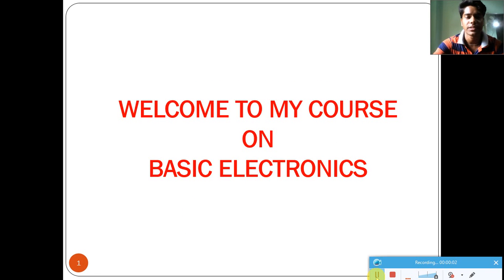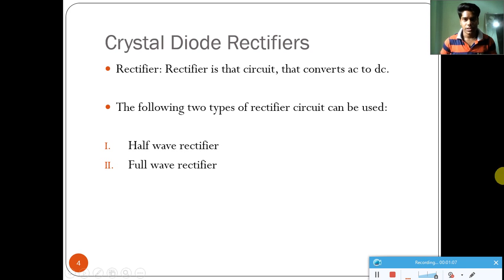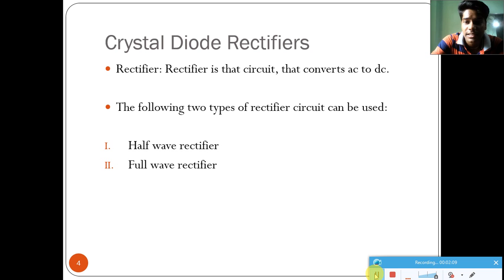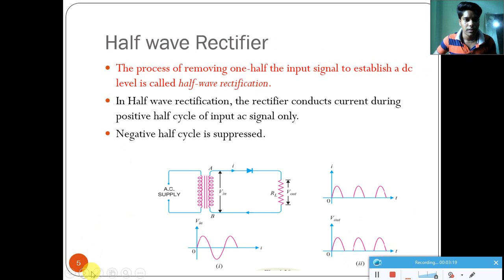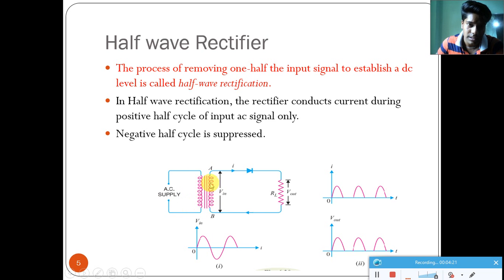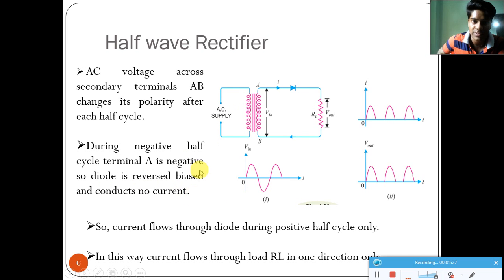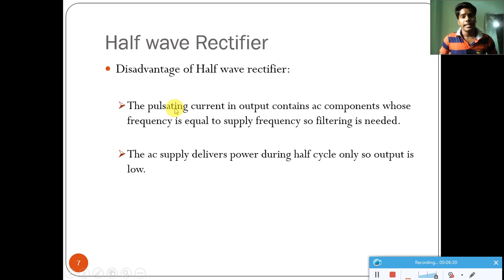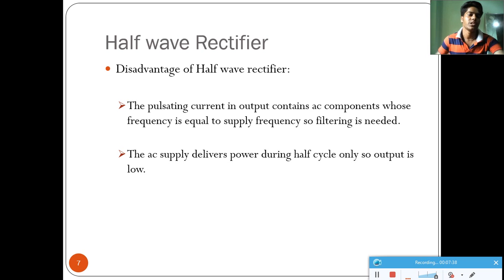Lecture on rectifier Circuit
This video gives u a depth knowledge about half wave rectifier circuit.operation principle and live example of day to day life.